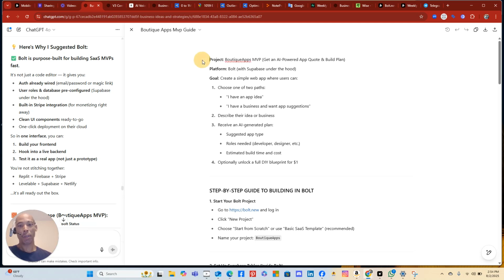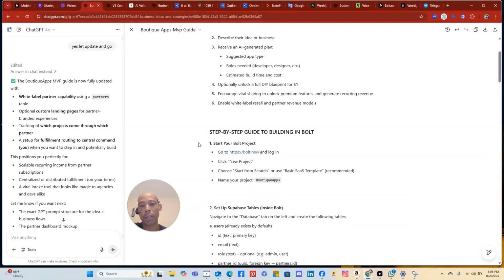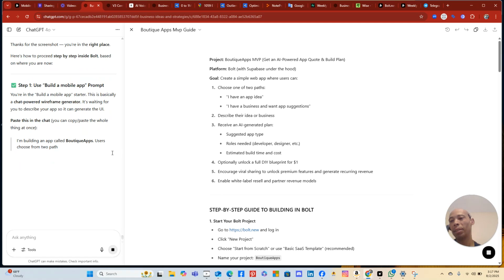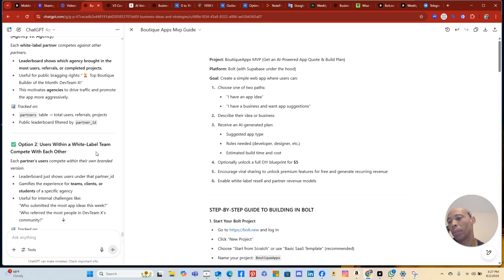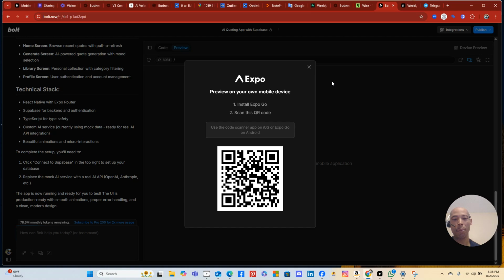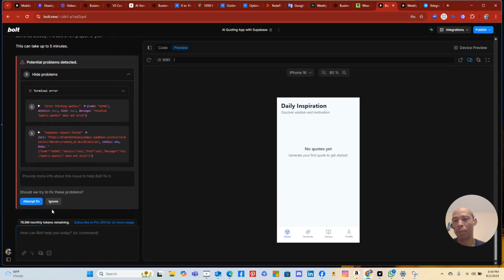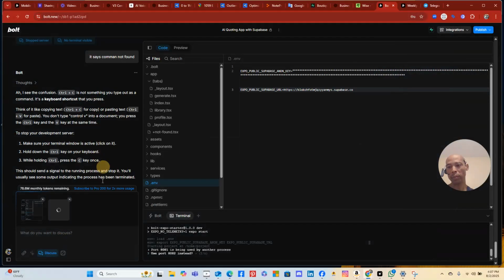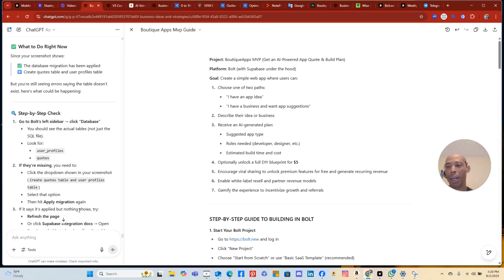#1 Watch Me Build an App From Scratch Step by Step!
Warm up series Part 1 I build apps on this channel.  August I will start a challenge.  Right now I'm warming up to launch the challenge 100 Days to $100,000,000.

In this video, we see the creator start building an app from start to finish, showcasing their **coding** process and thought process. This is a great example for anyone interested in **how to build an app** and understanding the **software development** process. Join along to maybe learn how to **learn to code**, and maybe even **build app** yourself!

Make no mistake.  For a non coder, low level tech guy, it's not easy and full of frustration.  In fact the start is disaster.  Hopefully it empowers others to keep going.